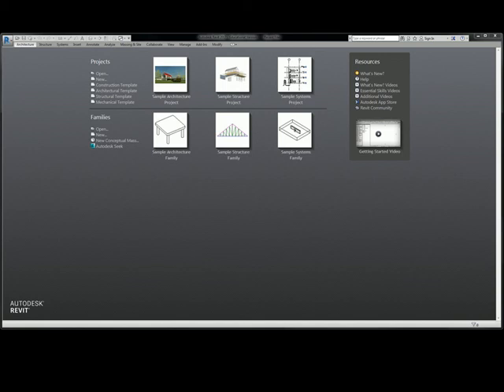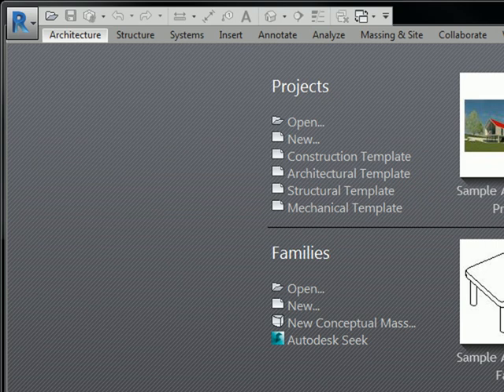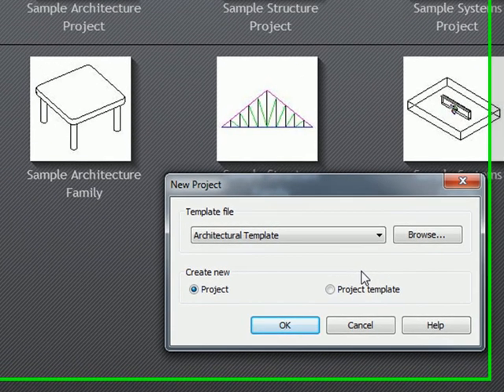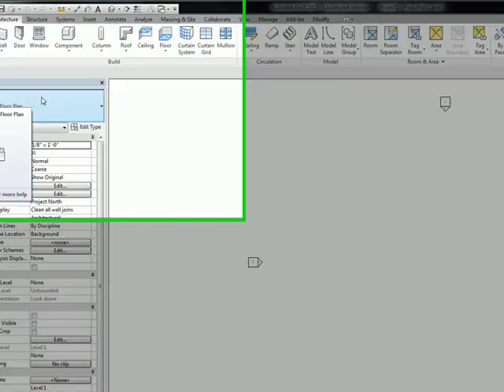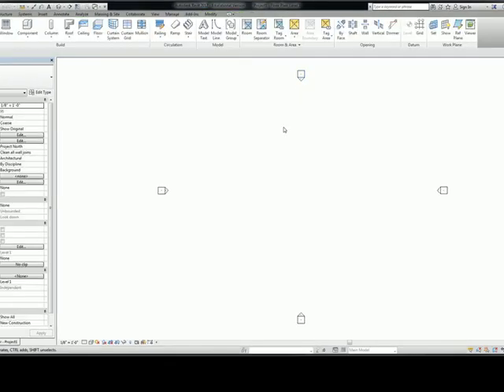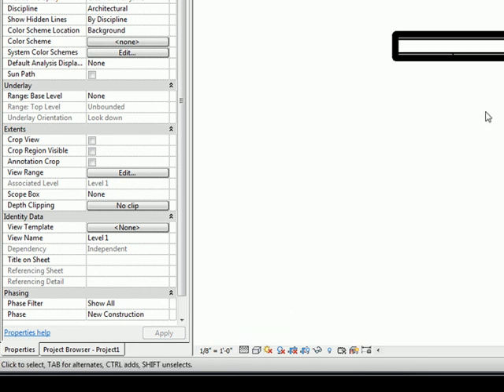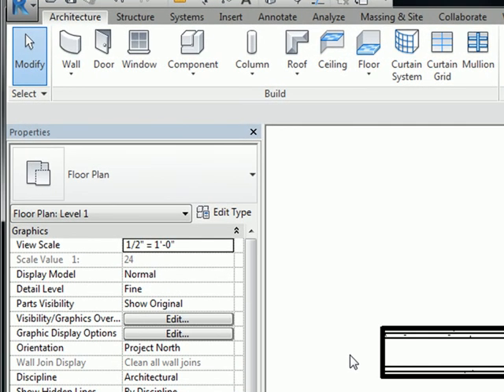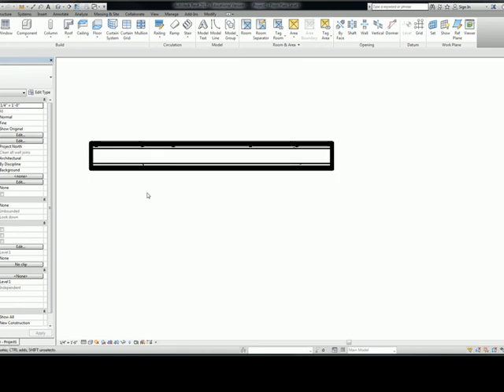Opening a New Revit Project and Setting a View Scale